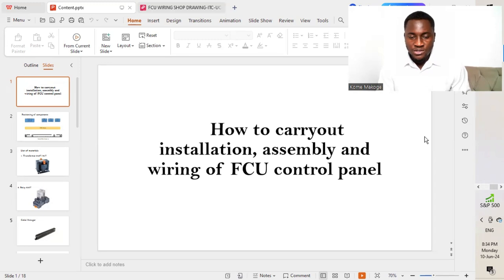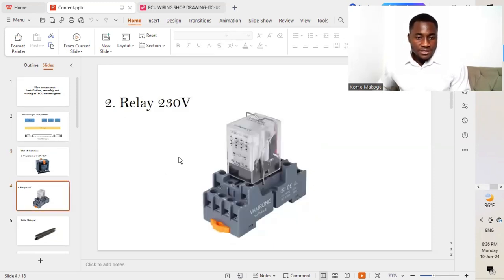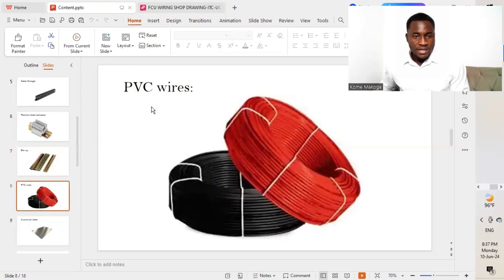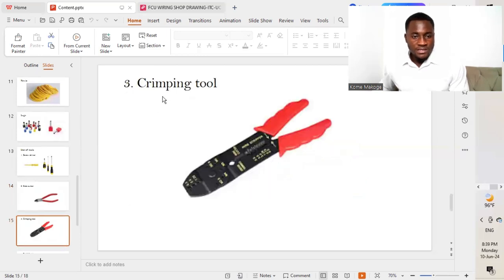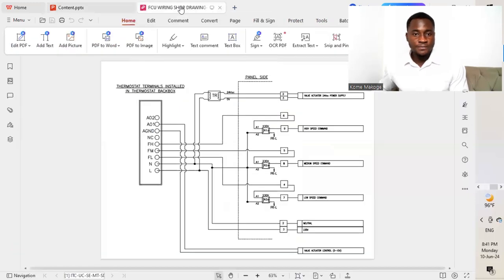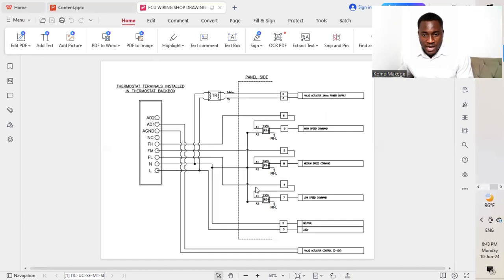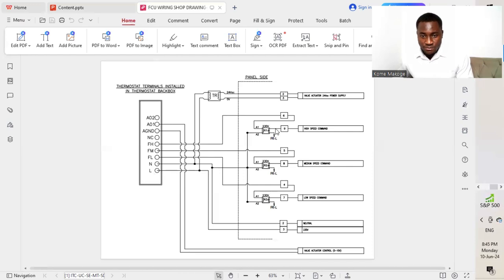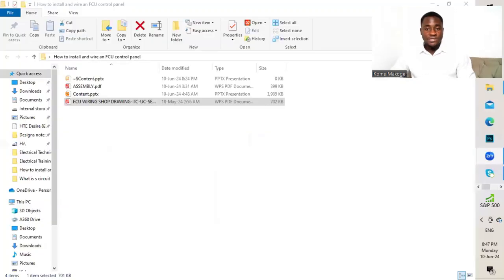How to carryout installation, assembly and wiring of FCU control panel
FCU stands for Fan Coil Unit
1. Positioning of components on aluminium sheet
2. List of materials
3. List of tools
4. Functioning principle
5. Practical